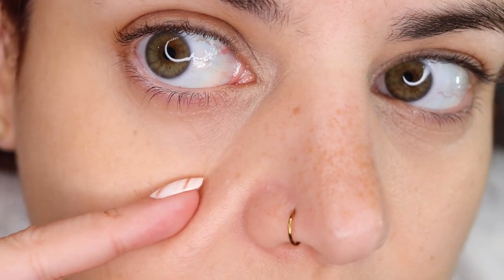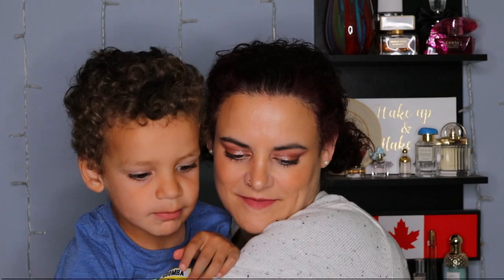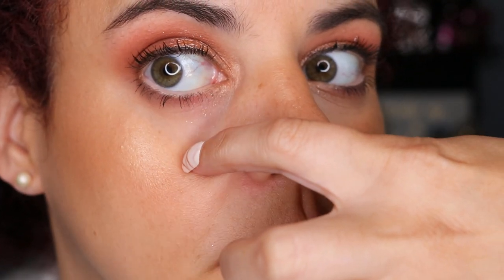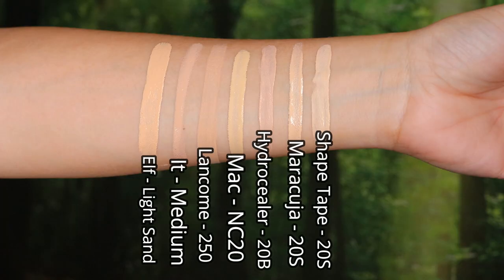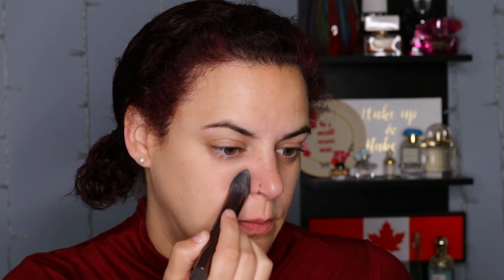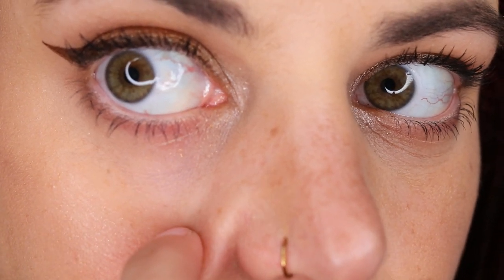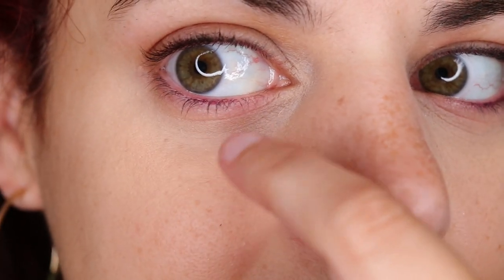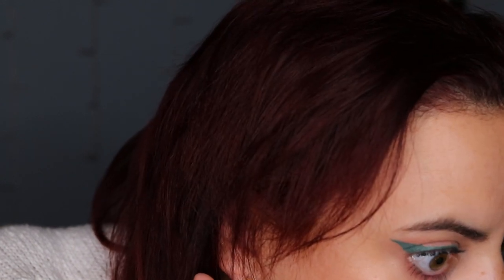CONCEALER OVER 40 | Comparing TARTE's Creaseless, Hydrocealer, and Shape Tape Concealers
Today we're pitting three Tarte concealers against each other to see which offers the best coverage, the most longevity, and the least amount of creasing.

Also, who's shocked/proud that I made it through this entire video without once saying "shart tape"?! lol

Time Stamps:
00:00 - Intro
01:00 - Maracuja Creaseless Concealer
13:36 - Sea Hydrocealer Concealer
19:13 - Shape Tape
24:40 - Ranking and Outro

I mentioned @AngieHotandFlashy in this video. Please go check out her channel for even more mature skin reviews and tips.

SNAIL MAIL:
620 Veterans Drive, Box 32
Barrie, Ontario L4N 9J4

For reference:
Age: 41
Skin type: normal
Mac shade: NC20